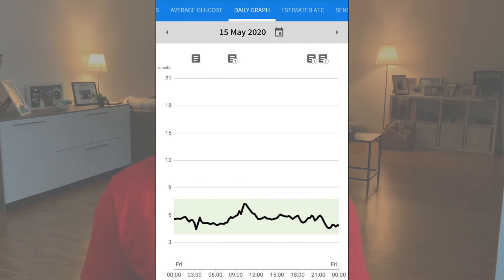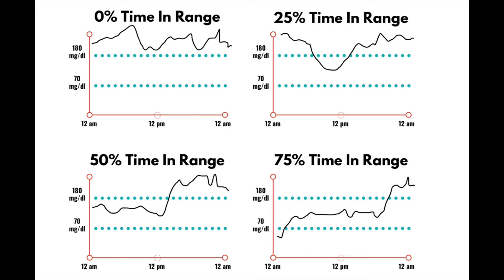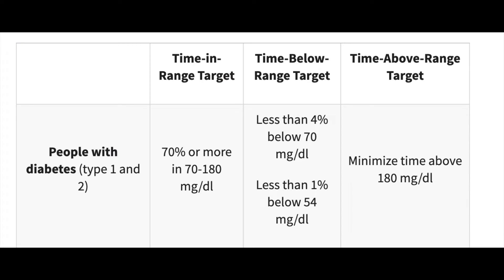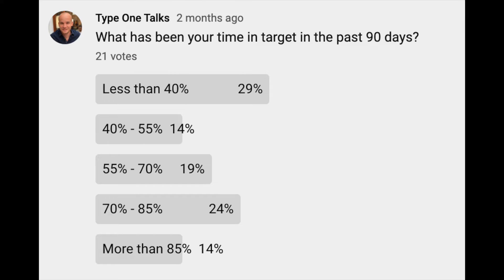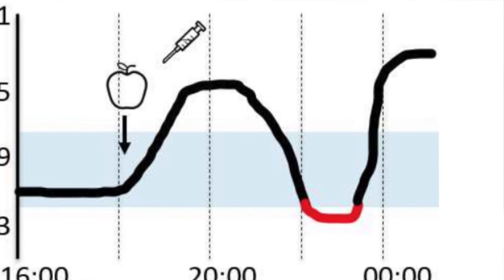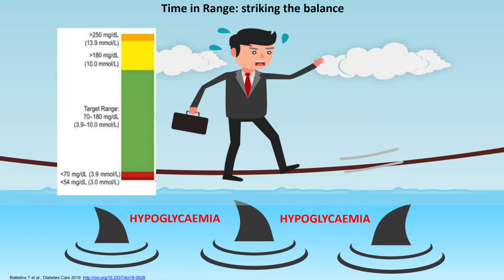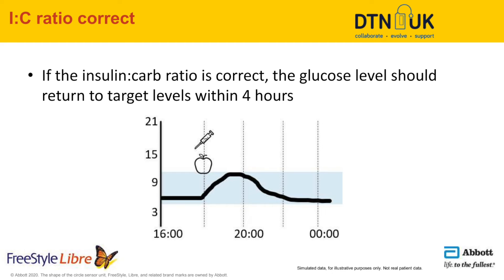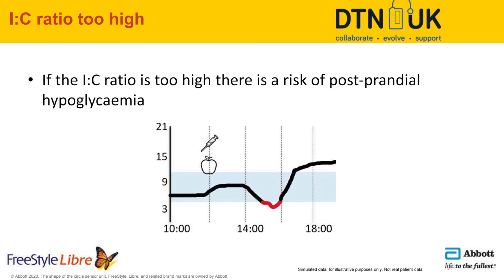How to Lower Blood Sugar Levels and Increase Time in Range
I share my favorite blood sugar management hacks and tips to increase time in the target range. More time spent with lower blood glucose in the target range leads to better HbA1c results and lowers risk of diabetes complications. Implement these easy tips immediately, improve your time in range to over 70% and more while lowering your A1c to 7% and less. These are generally accepted which diabetes management goals for both Type 1 and Type 2 diabetics.

0:30 Why are low blood sugars and good time in range important for lower HbA1c results and diabetes management
0:55 What is blood glucose target range and what is time in range
1:23 Recommended blood sugar time in range percentages for type 1 and type 2 diabetics
2:17 Tips for improved time in range
2:32 Tip 1: Test your blood glucose frequently / scan at least 10 times a day with FreeStyle Libre
3:27 Tip 2: Don't forget to take your insulin to avoid blood sugar spikes
4:03 Tip 3: Don't overeat during hypoglycemia and low blood sugar
5:17 Tip 4: Don't overrcorrect (don't take too much insulin) when your blood glucose is high
6:31 Tip 5: Get your insulin to carbohadrates ratio right, check your blood sugar after meal
7:13 Tip 6: Replicate successful days and eliminate what does not work for good time in range